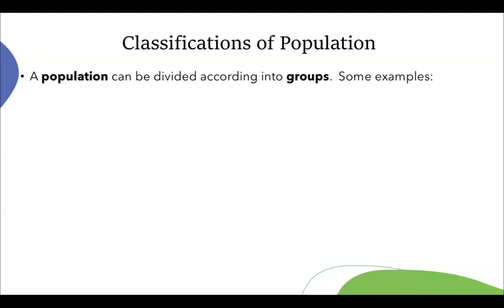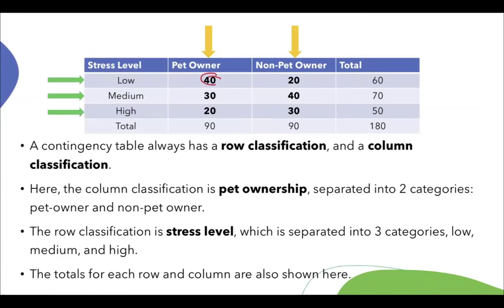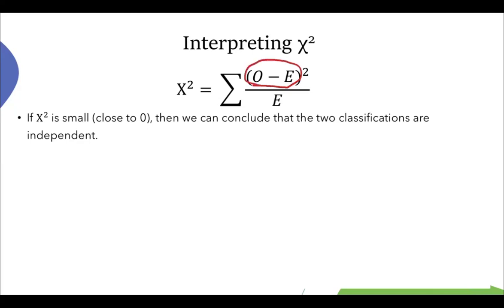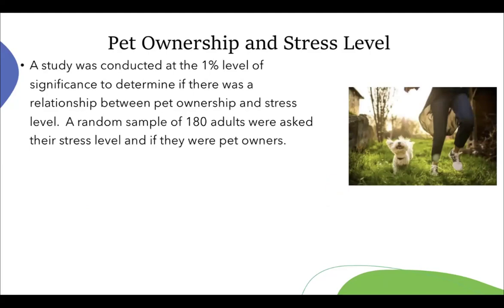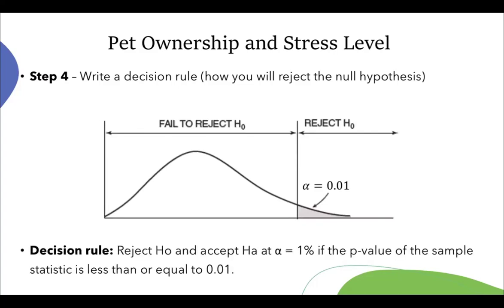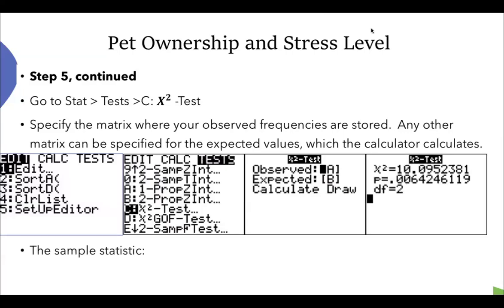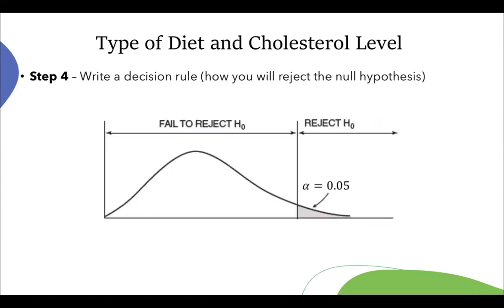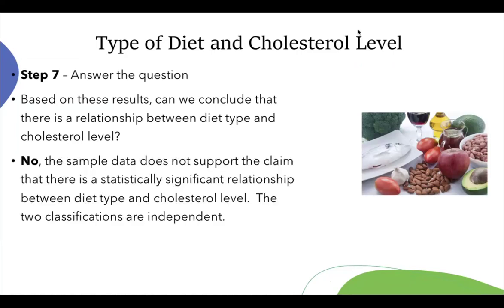Chi Square Hypothesis Test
complete chi-square hypothesis test